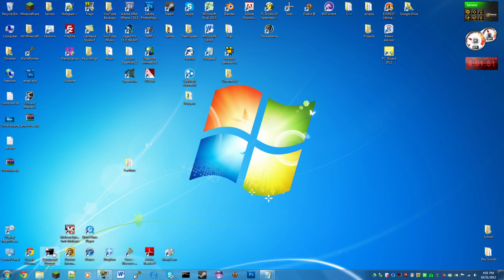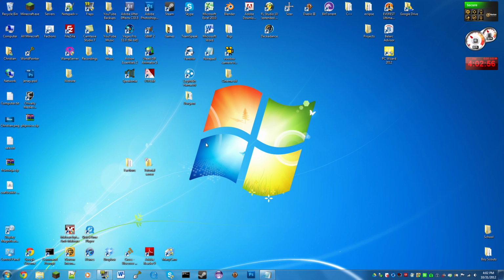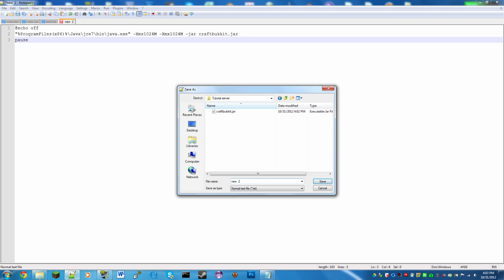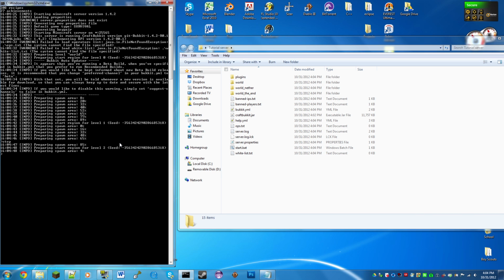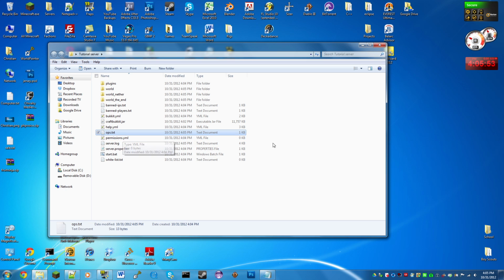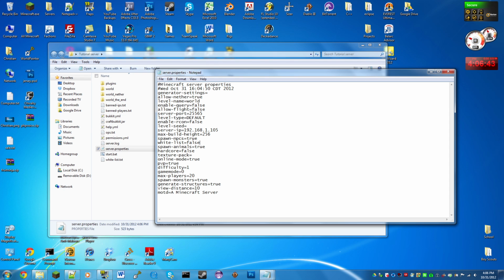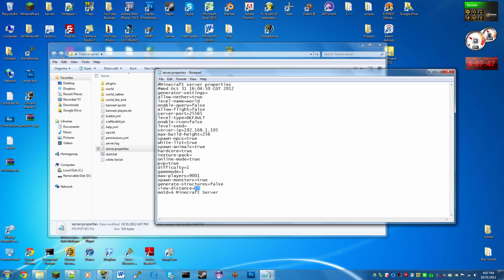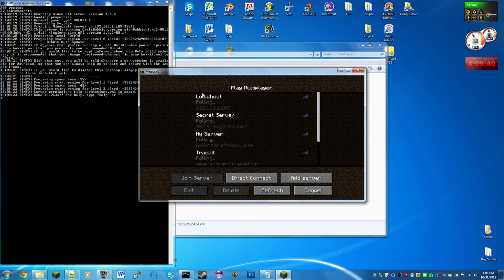How to Make a Minecraft 1.4.6 Craftbukkit Server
*∆ (READ DESCRIPTION) ∆*
# Before you ask a question, please, check the FAQs below first! #
# Links #

# Code to get IP in CMD #
ipconfig

# Start Codes #
Start.bat Code 32-Bit:
@echo off
java -Xms1024M -Xmx1024M -jar craftbukkit.jar nogui
pause

Start.bat Code 64-Bit:
@echo off
"%ProgramFiles(x86)%\Java\jre7\bin\java.exe" -Xms1024M -Xmx1024M -jar craftbukkit.jar
pause

# RAM Options #
512M = .5G
1024M = 1G
2048M = 2G
3072M = 3G
4096M = 4G
5120M = 5G

# FAQs #
Q. How come it says, "Perhaps another server is running on this port?"?
A. There are several answers to this question. But first, restart your computer. If that doesn't work, make sure your IP is the correct IP, like the one I show in the video. And if THAT doesn't work, try changing the port number to 25564.

Q. Why does it say, "User Not Premium," when I try to join?
A. This means you have a cracked Minecraft. To fix this, make "online-mode: true" to "online-mode: false" in the server.properties.

Q. How come I can't build anywhere?!
A. You are in the spawn. To fix this, just move 16 blocks from where you spawned. Or, you fix it by stopping your server and adding "spawn-protection: 1" in the server. properties.

Q. How come I can join, but my friends can't?

Q. What program should I use to edit my server.properties?
A. Notepad or Wordpad is recommended. You could also use Notepad++.

Q. It says that the file craftbukkit.jar cannot be found. What should I do?
A. Make sure craftbukkit-1.4.2-SNAPSHOT.jar was renamed to craftbukkit.jar. Also, make sure it isn't craftbukkit.jar.jar. If you have it that the extensions are disabled and you see the .jar at the end, chances are it's craftbukkit.jar.jar.

Q. How come if I change it to start.bat, it stays as start.txt or start.bat.txt?
A. Make sure it isn't open in any other program when you change the extension. And you are changing the extension to .bat, and not the name? How to fix:
Right click start.bat, click properties, click the text field, and set it to "start.bat." without quotes.
Alternative:
Open notepad++, paste the start code in, and save it as start.bat .